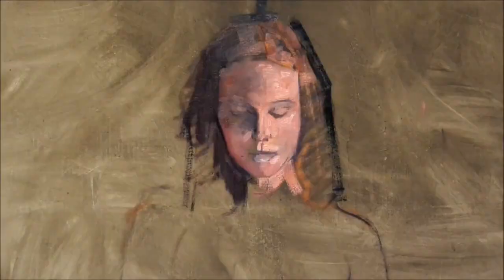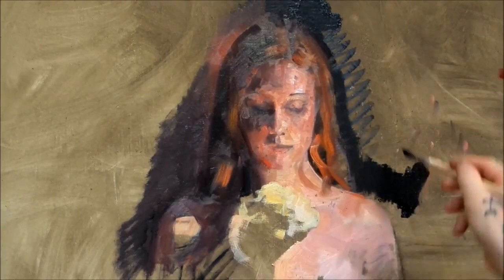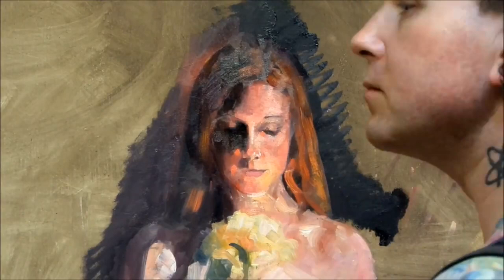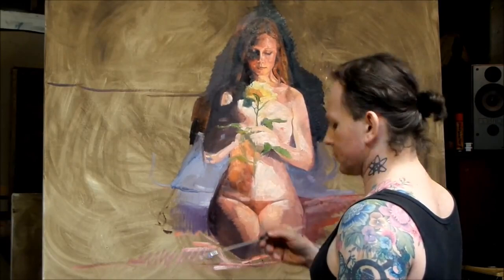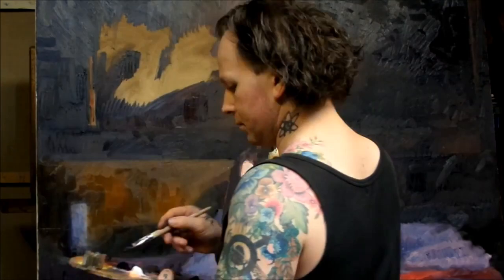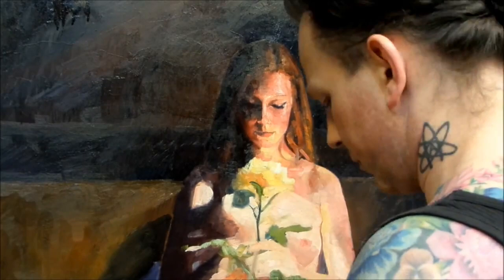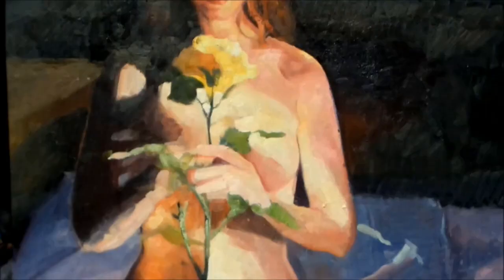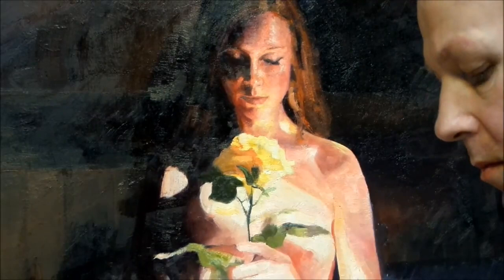Figure Oil Painting TimeLapse - How to Paint a Girl with Yellow Rose - Artist Knut Andre Vikshåland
WANT ME TO BE YOUR MENTOR AND TEACH YOU HOW TO PAINT ?
IF YOU SIGN UP AS
Figure Oil Painting Time Lapse - How to Paint a Girl with Yellow Rose - Artist and Painter Knut Andre Vikshåland
FULL OIL PAINTING LESSON HERE :)
Figure Oil Painting Lessons - How to paint a Girl with Yellow Rose - Artist Knut Andre Vikshåland

In this oil painting time Lapse i show you how to paint the female figure with a yellow rose from rought sketch all the way to the finished oil painting. I show you how to do thick impressionist figure painting brushwork both in the female figure and  in the yellow rose and other objects in the painting  , how to do skin tones and details with oil colors . Rembrant is by far the greatest painter in my view
I also talk about painting and other topics in the video

Hope you enjoy the painting tutorial :)

PAINTING TO THE SOUND OF Rembrant

I do make these videos to help others to become better painters and it makes me glad to hear that some of you get inspired to take up the work again or get better.

The painting is done from art photo done with tungsten 6/7 dias film.
All my paintings is done freehand and with mainly old holand paint
I am a Norwegian artist and painter that creates youtbe videos about how to make oil painting . on this channel i manly focus on oil paint and how to use brushes , oil painting medium , oil colors , how to mix oil paint , how to use the palette :)

My Focus as an Artist and painter is the paint itself and the aesthetics that evolves wile I transfer the motif on to the canvas. I am not a conceptual artist and my driving force for doing paintings is the personal challenge painting figurative gives me. As a painter with Artists like Rembrandt Turner Leonardo da Vinci and Jan Vermeer as my objective standard I will always have to push myself to get better In painting is where it get personal for me and where I reflect in results how successfully I have used my time and in the end my short existence in this infinite universe and time. On this channel i manly focus on oil paint and how to use brushes , oil painting medium , oil colors , how to mix oil paint , how to use the palette :) As Horace Mann did say, Be ashamed to die until you have won some victory for humanity This is my little contribution Thanks for watching and remember to share and subscribe you can also donate or become a patron :)